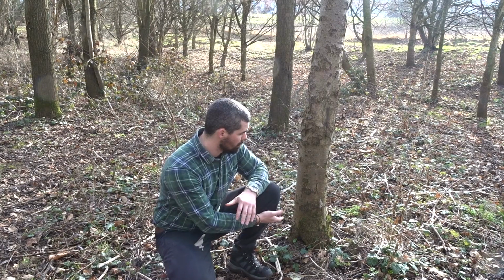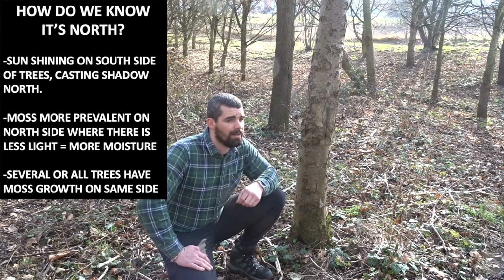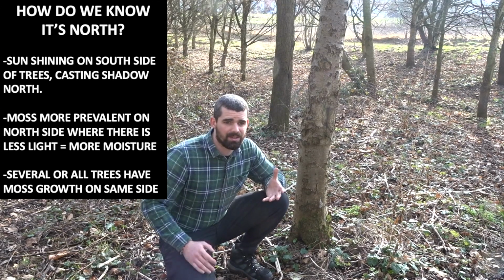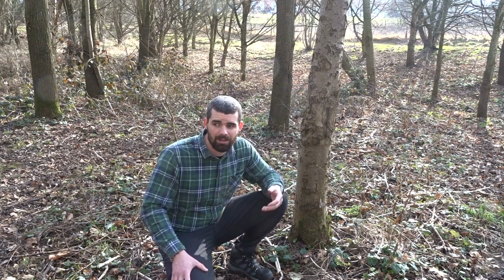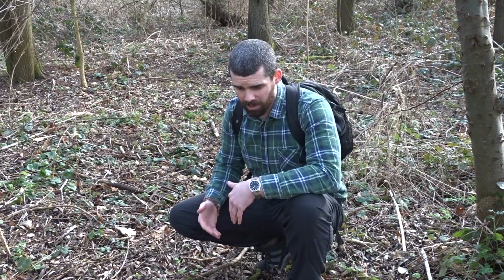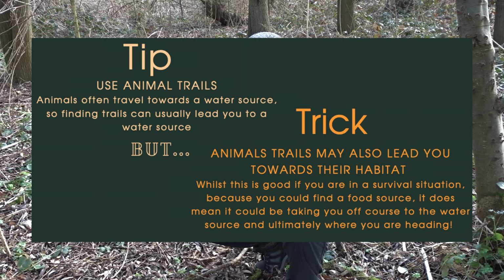NATURAL NAVIGATION for SURVIVAL | Using MOSS for Direction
This video covers how you can find your way using natural navigation techniques, but what happens when the sun goes? I look at using moss for a way to understand direction or find north to help navigate your way to safety.